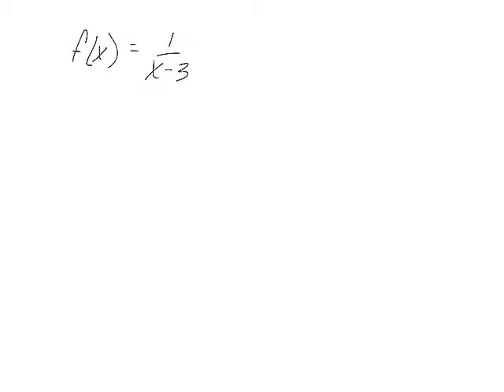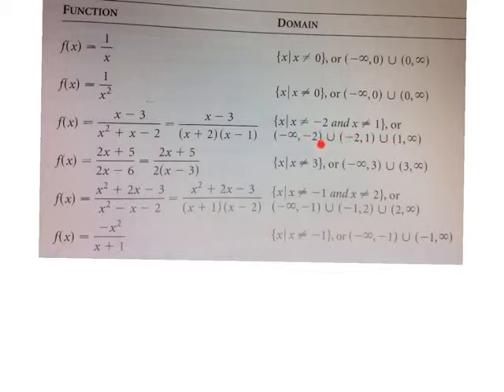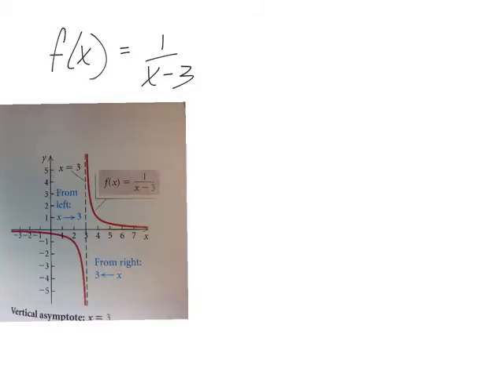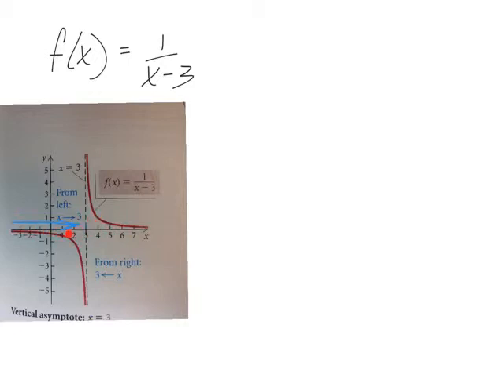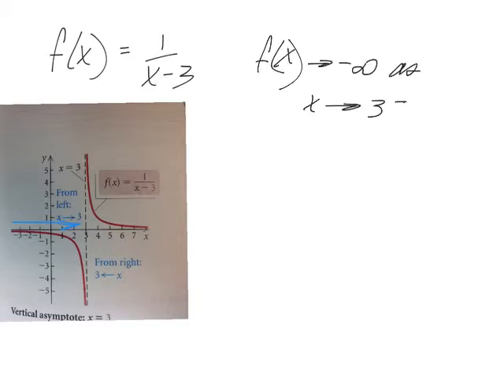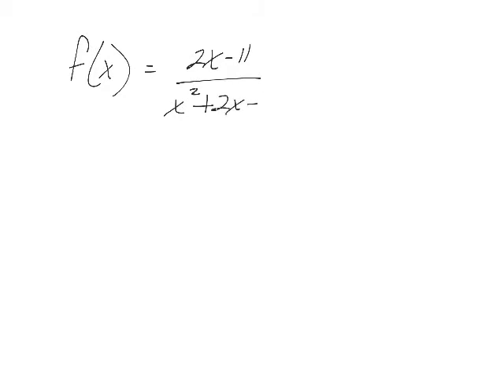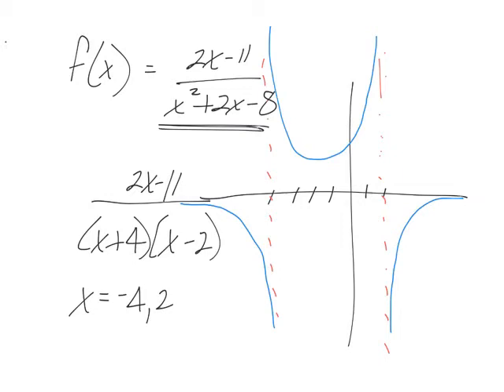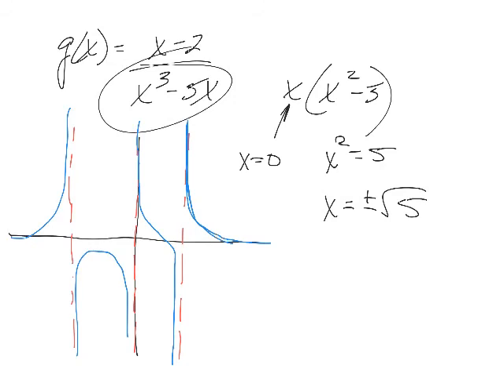3.5a; college algebra